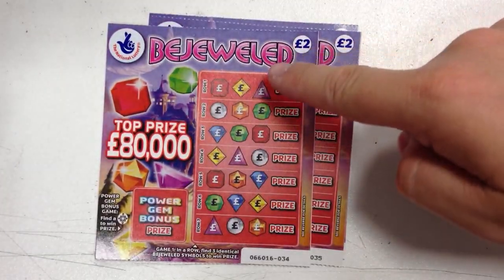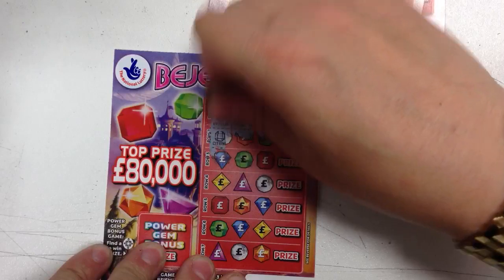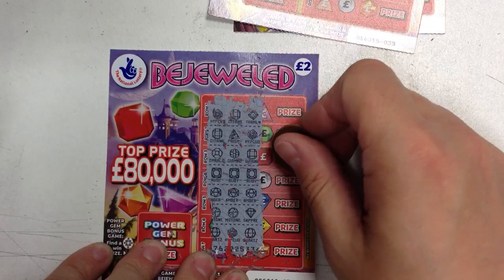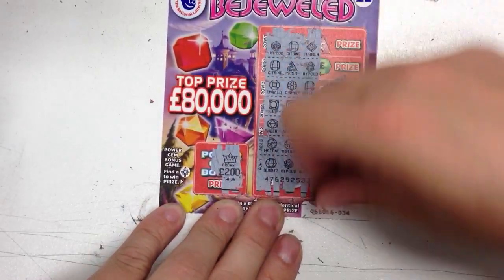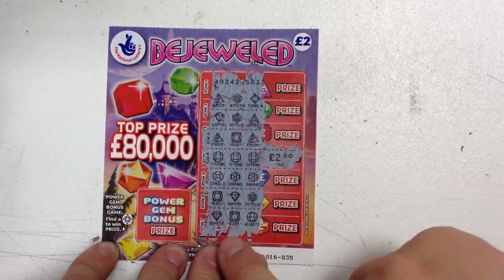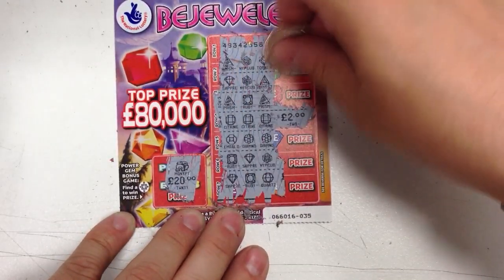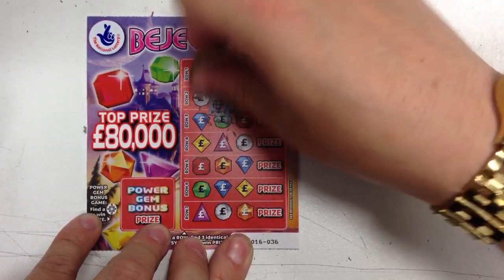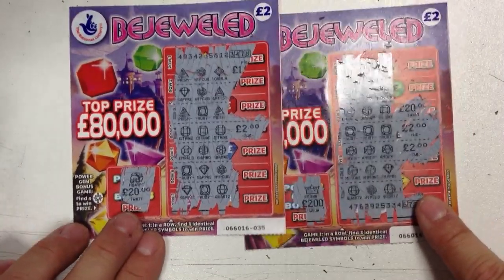The new bejeweled scratchcard from the national lottery